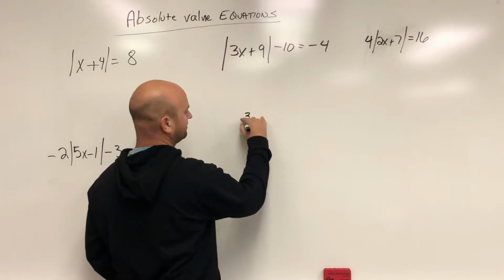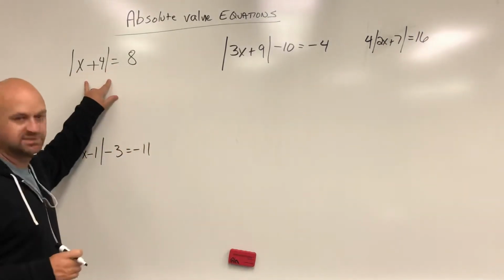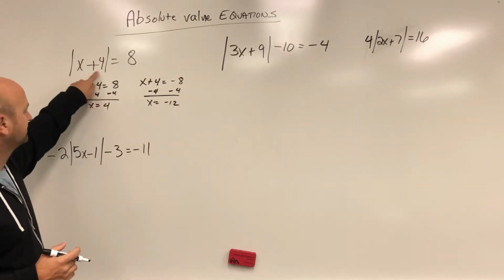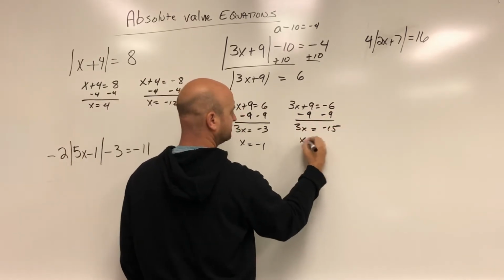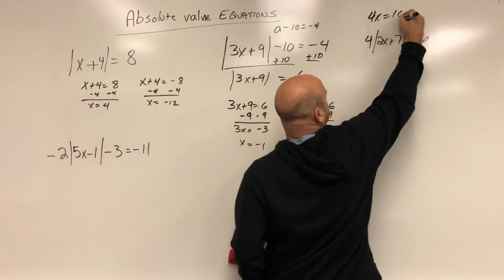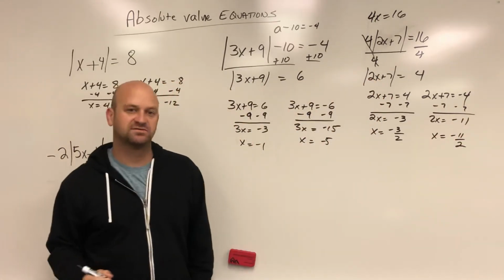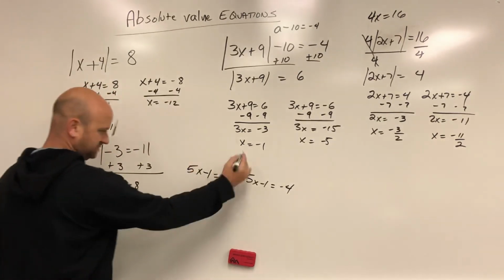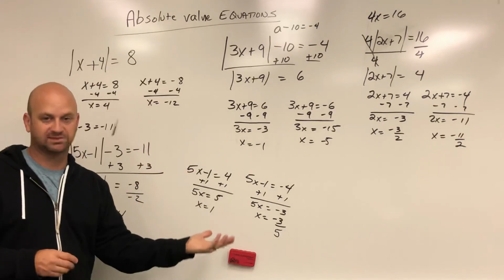Solving equations with absolute value